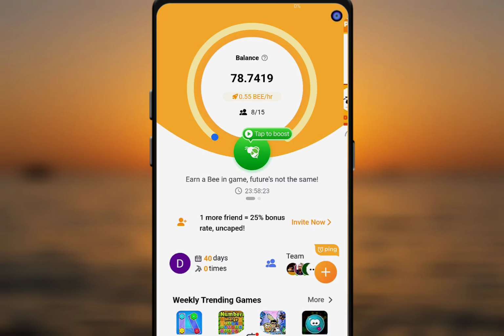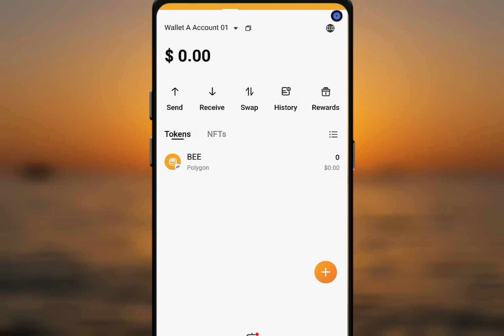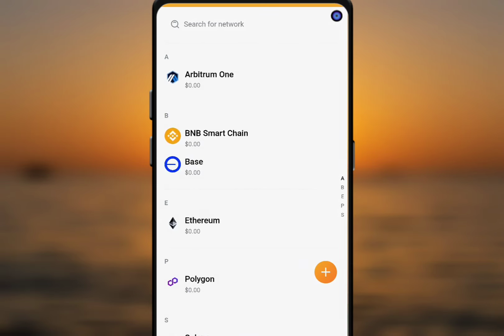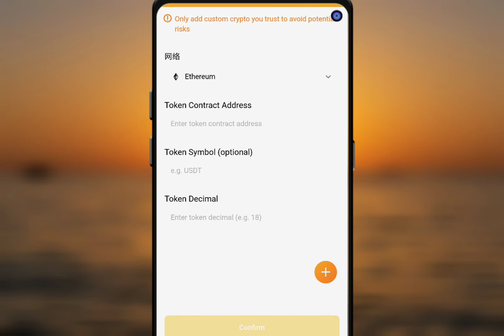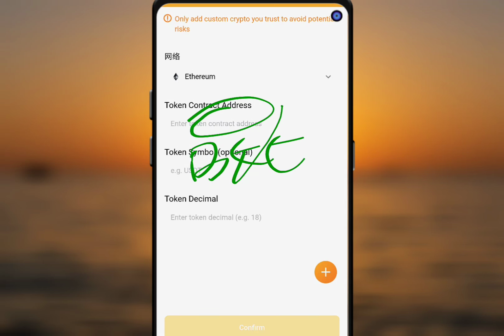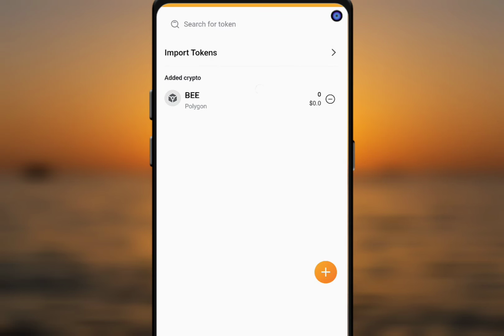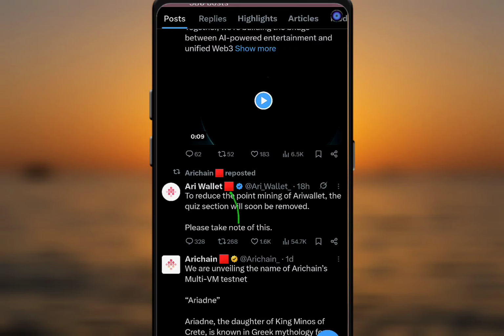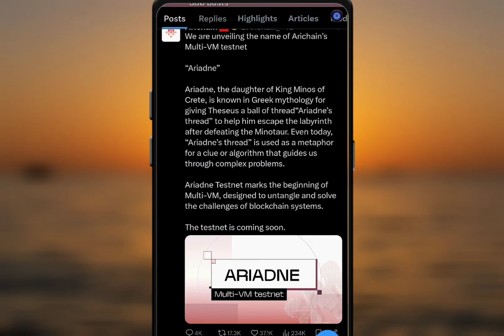BEE NETWORK IMPORT CONTRACT ADDRESS & ARICHAIN LISTING UPDATE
🚀 Want to add Bee Network to your crypto wallet and don't know how to? Don't worry! In this video, I’ll show you the official Bee Network contract address and guide you step by step on how to import Bee Coin (BEE) into your wallet.

Contract Address:
0xeBF6A2180917e063045D60B05Ca5124E9B99A0fa

Select👇
Polygon Network

💡 What You’ll Learn in This Video:

Bee Network contract address explained

How to add/import Bee Network tokens to your wallet

Step-by-step setup with MetaMask/Trust Wallet

Common mistakes to avoid when importing Bee Coin

How to check your Bee Network balance after import

⚡ Whether you’re new to Bee Network or already mining BEE, this guide will make sure your tokens are safe and visible in your wallet.

Follow instructions to join:

TELEGRAM AIRDROPS THAT WILL PAY WELL

# bee Network
# bee withdrawal
# bee kyc
# bee network update

Unich Airdrop has been breaking records; they have the  biggest following on all social media platforms compared with other Telegram tap-to-earn crypto games so many are  hoping that it cooks better than Notcoin and hence this video shows how to position yourself to be able to sell not pixel or withdraw when the time approaches.

update unich airdrop unich wallet connect

airdrop crypto w-coinsupply howtowithdrawunich howtowithdraww-coin w-coinairdrop withdrawal